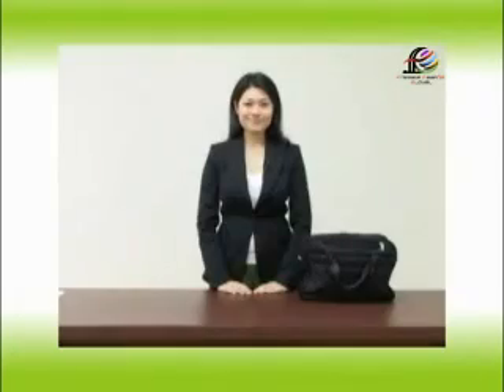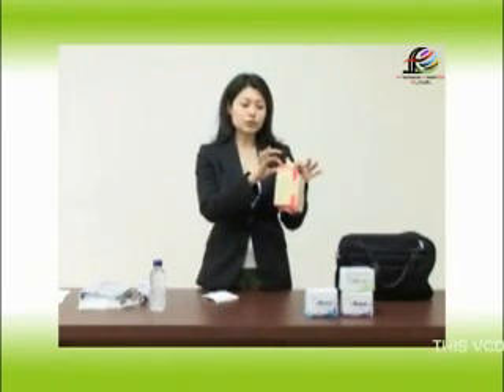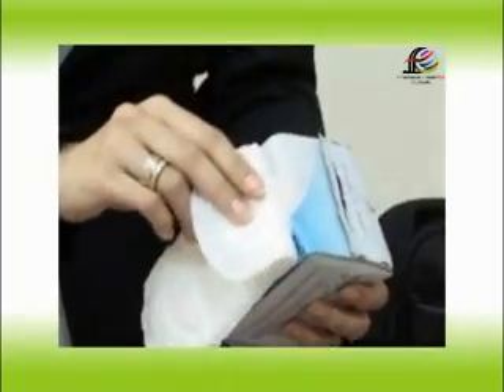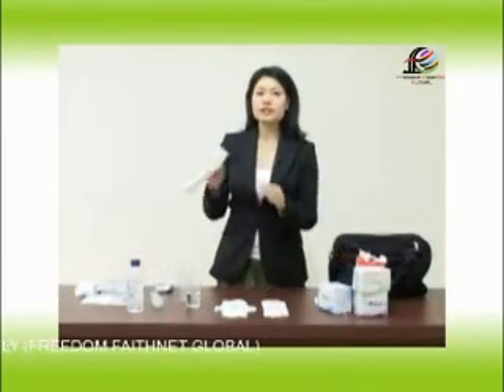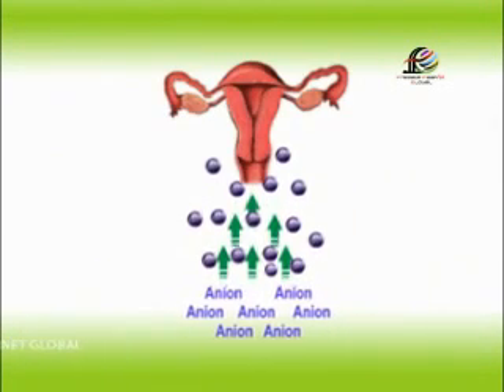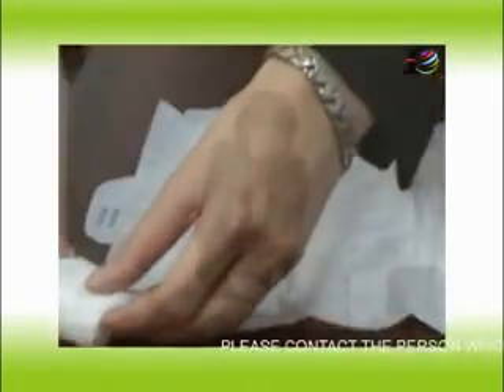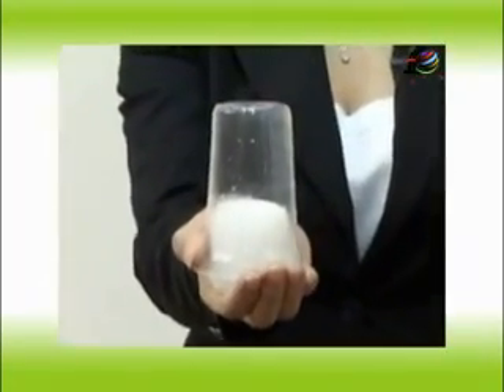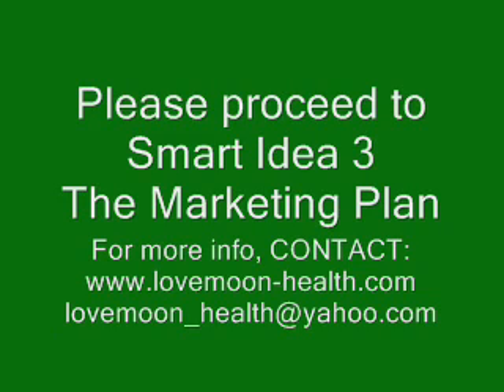Negative Ion Anion Presentation Smart Idea 2 The Product Demo